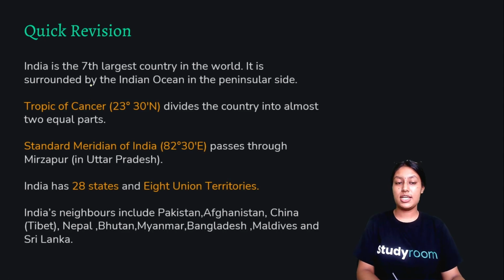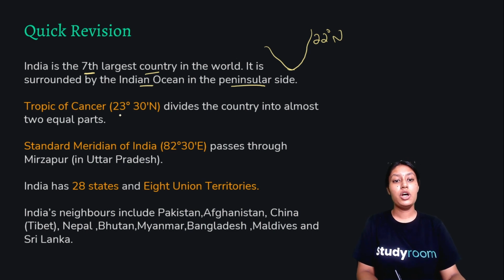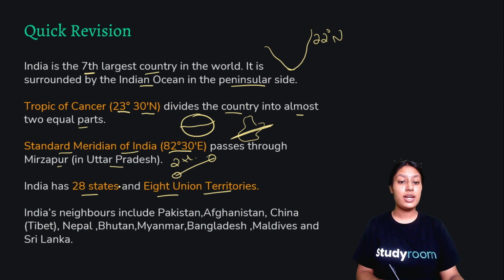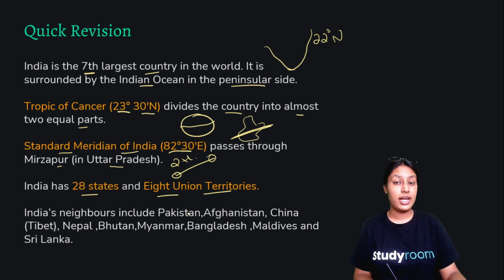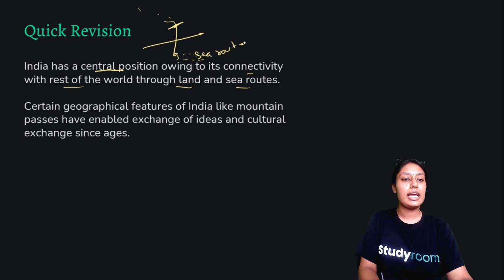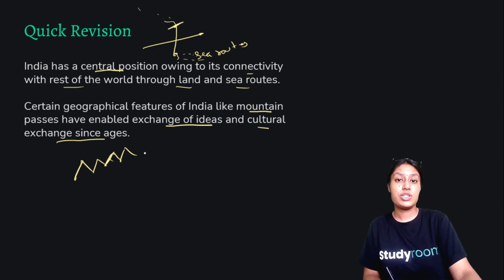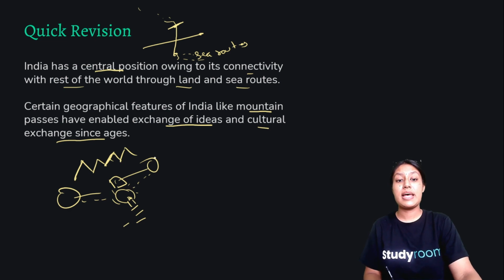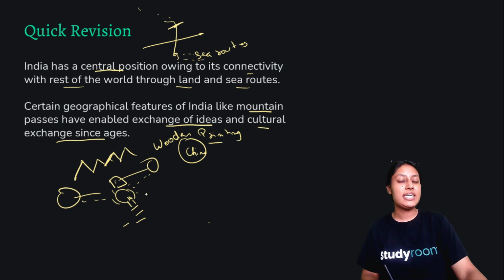Class 9 | Social | Geography | Chapter 1 | Contemporary India I India Size and Location - Part 3